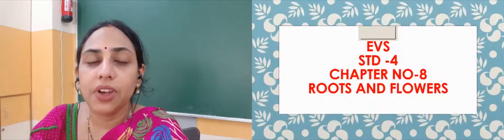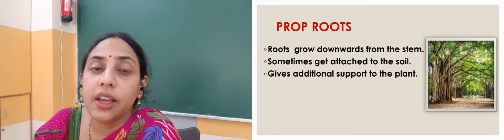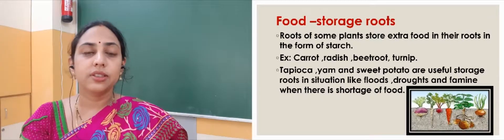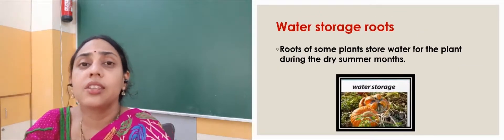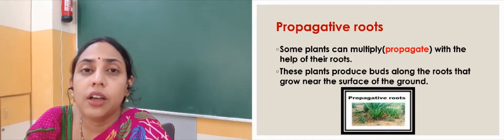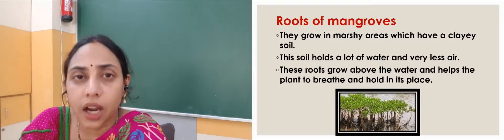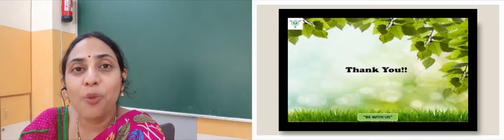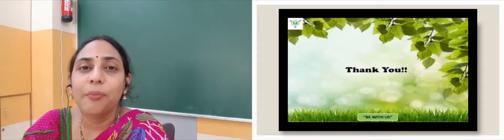Ch 8 Root and flowers Part 2